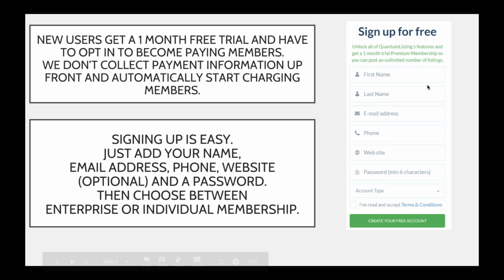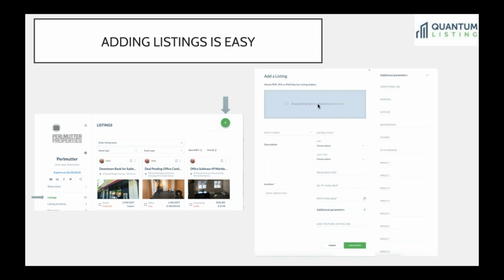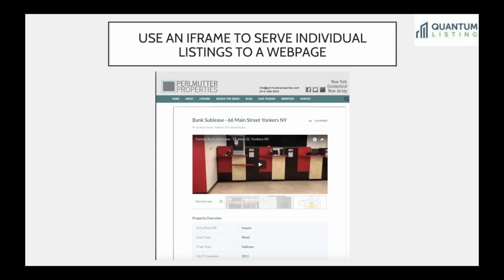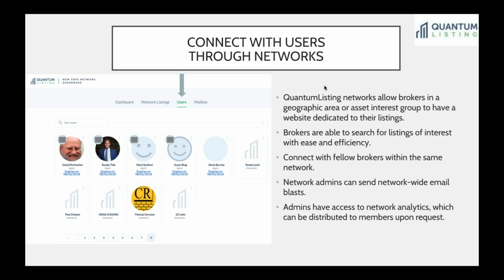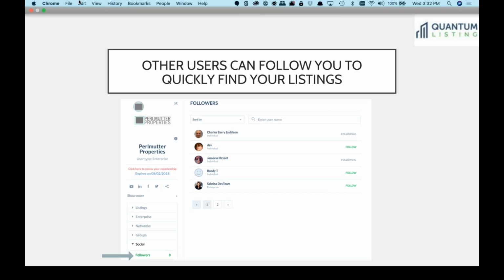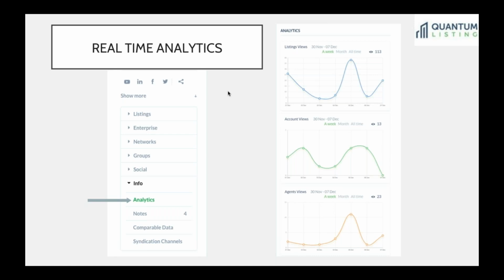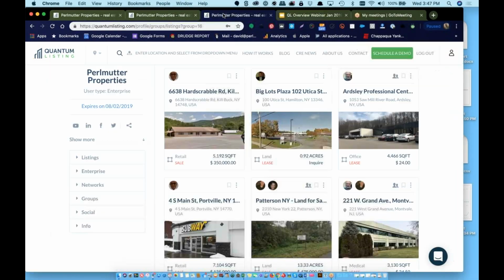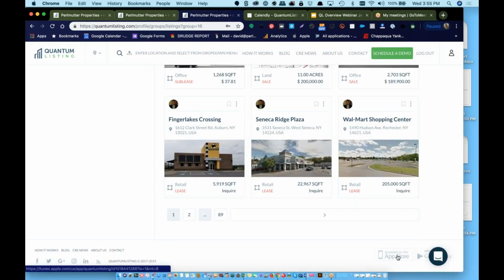An Overview of QuantumListing 1-30-19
This is the replay of the January 30, 2019 webinar on, An Overview of QuantumListing. We go through the website's many features, including free search, the profile page, how to add listings, use our networks and groups, social sharing, analytics, chat and more.